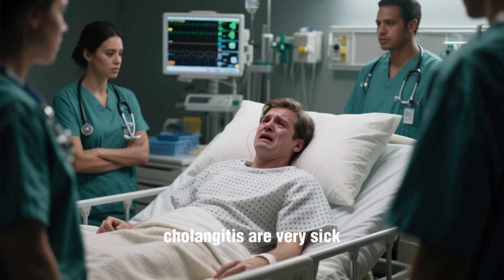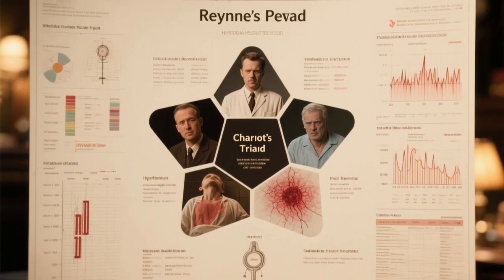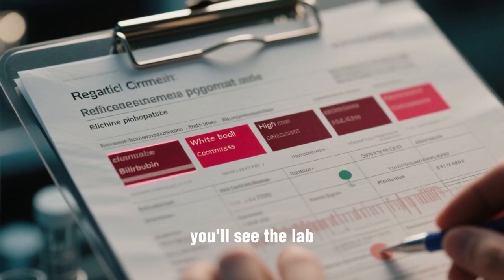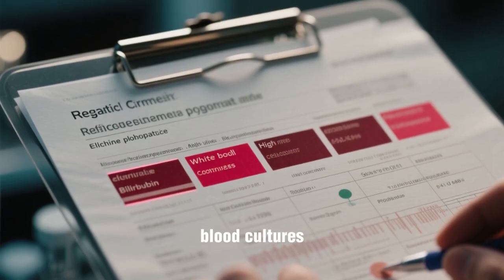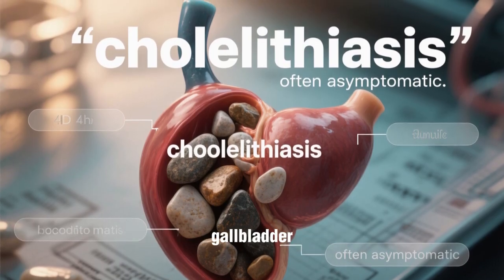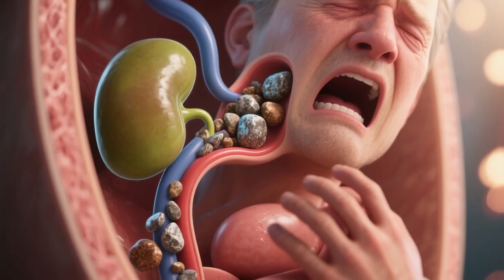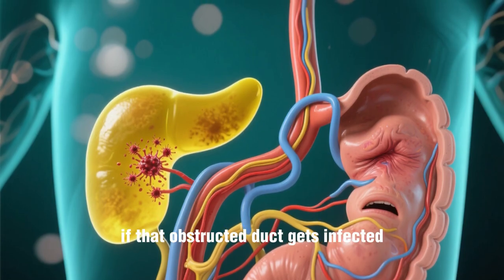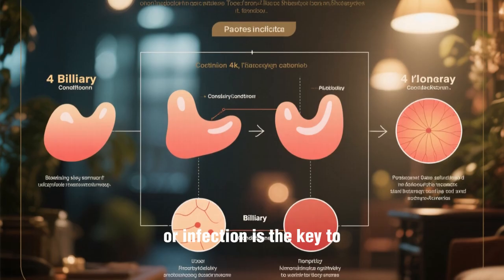"Chole-Confusion Solved! Cholelithiasis ,Cholecystitis ,Choledocholithiasis vs Cholangitis Explained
"Chole-Confusion Solved! Cholelithiasis vs Cholecystitis vs Choledocholithiasis vs Cholangitis Explained
Struggling to differentiate cholelithiasis, cholecystitis, choledocholithiasis, and cholangitis? You’re not alone! This video breaks down the pathophysiology, clinical features, labs, imaging, and management of all major biliary tract diseases in a way that’s easy to remember.

Learn to spot biliary colic vs acute cholecystitis, recognize Charcot’s triad for cholangitis, and understand when ERCP or cholecystectomy is indicated. Perfect for US MBBS students preparing for exams like USMLE Step 1 & 2, this video makes these confusing “chole-” terms simple, visual, and exam-friendly.